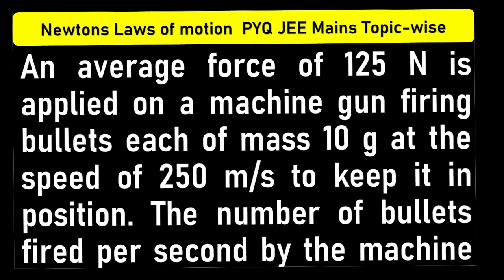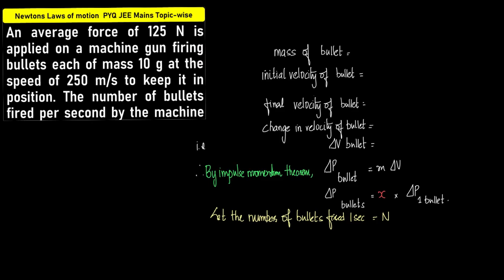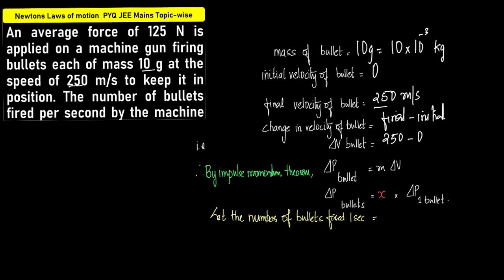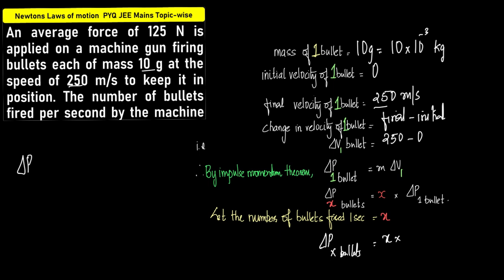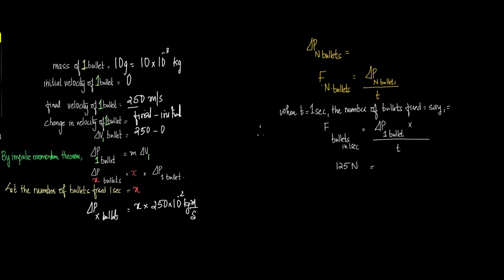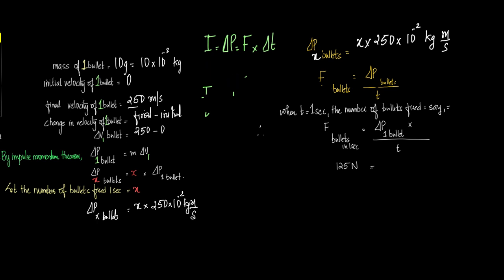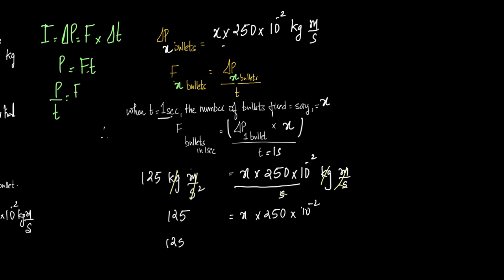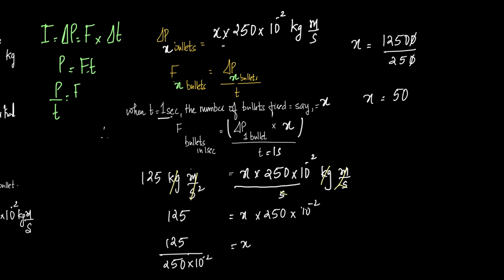An average force of 125 N is applied on a machine gun firing bullets each of mass 10 g at the speed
An average force of 125 N is applied on a machine gun firing bullets each of mass 10 g at the speed of 250 m/s to keep it in position. The number of bullets fired per second by the machine gun is: